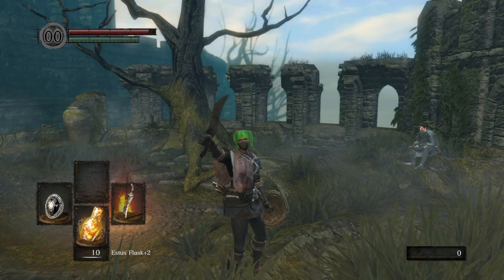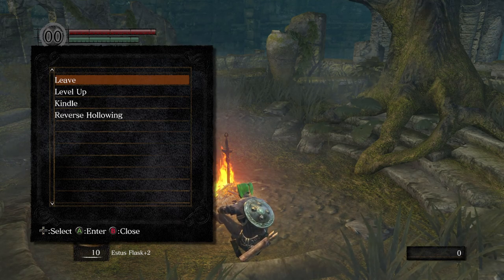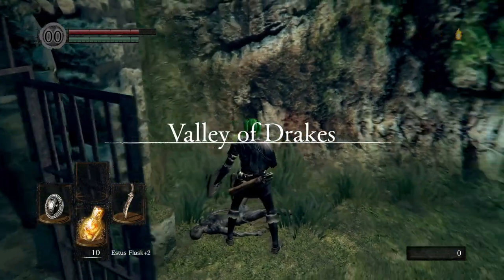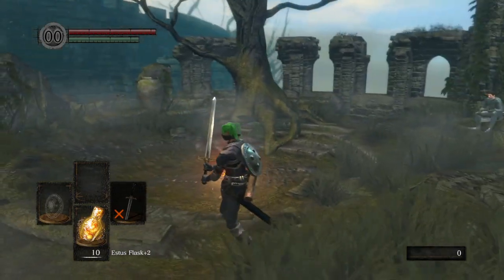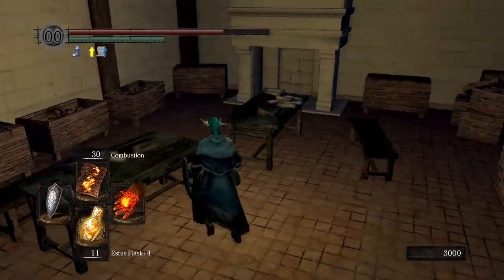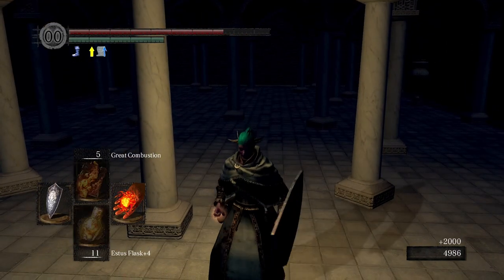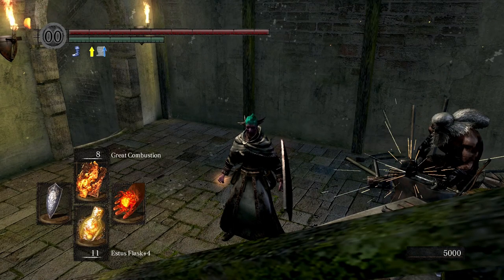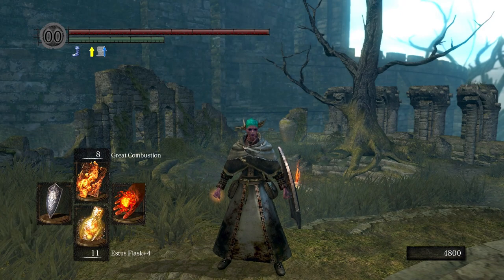How To Actually Kill Skeletons - 2 Divine Weapons Easy To Get - Dark Souls Remastered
Sick of the skeletons in the Catacombs respawning and hindering your progress? Here's 2 weapons that can help! Weapons with a divine stat will cause the undead to stay dead. Astora's Straight Sword and the Divine Club +5 can be picked up super easily right off the ground. Here's how to get them.

HOW TO SOULS is a comfy, educational space for sharing hints and tips, walkthroughs and secrets for Fromsoftware's incredible games. You'll find everything here from the very basics, to secrets perhaps not even the platinum-holders have discovered. You'll never go hollow with our help.